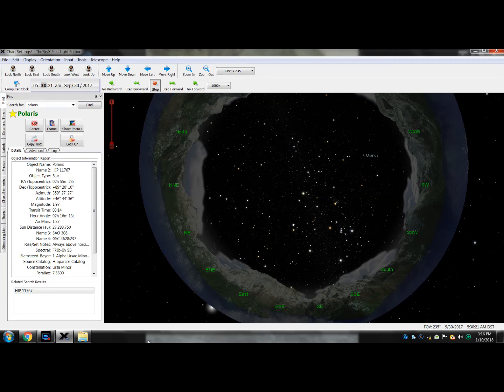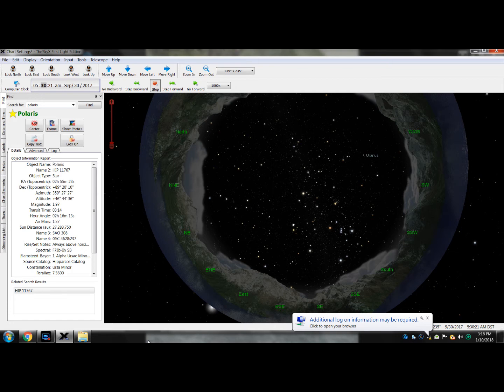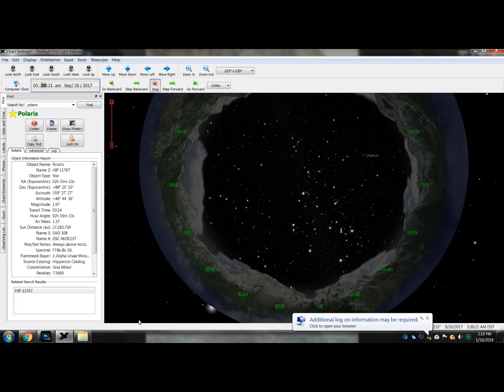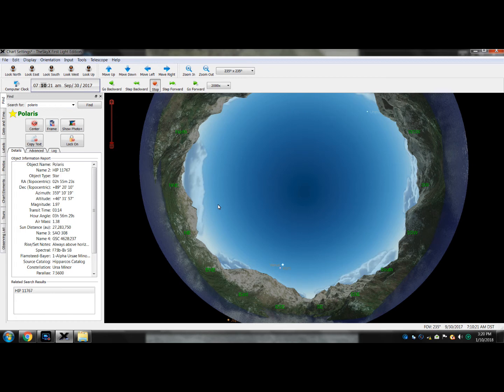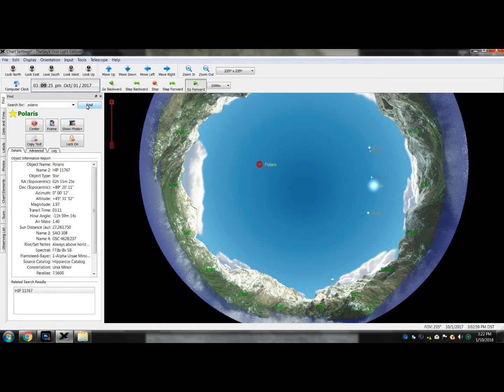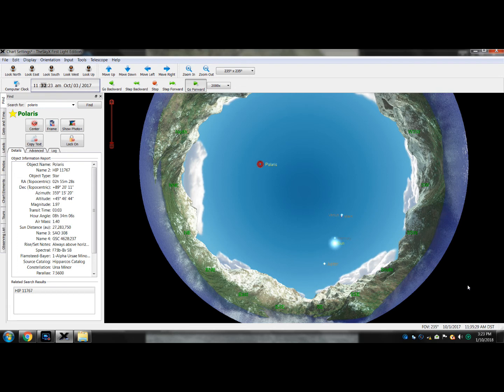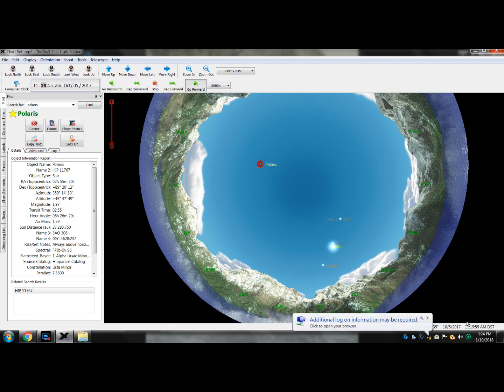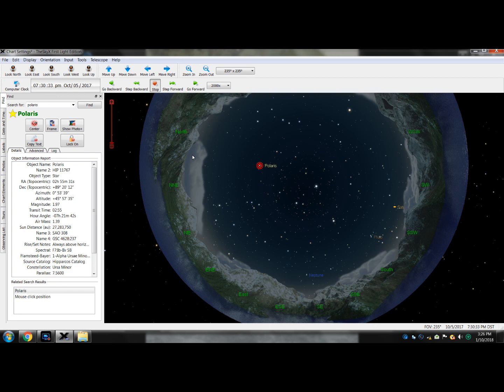SkyX Proves100% EaRTH is FLaT unless millions of astronomers are stupid and wrong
Please People, SHARE your WISDOM and SHARE your KNOWLEDGE  with everybody, it's no good if you take it with you when you MOVE ON from this Mortal Realm! As with all my findings, FEEL FREE TO MIRROR